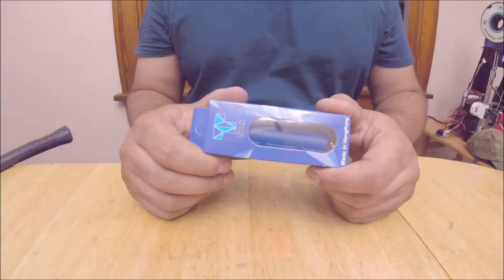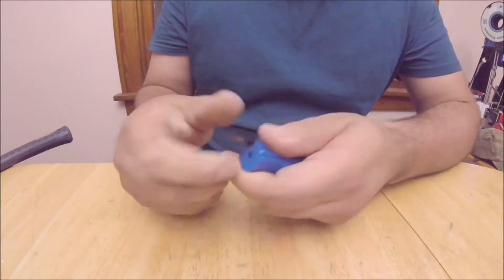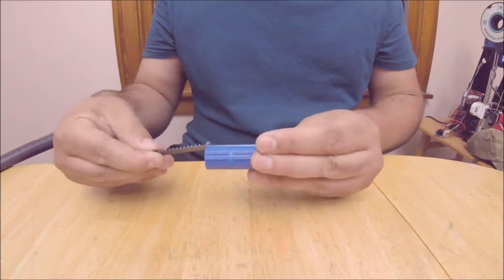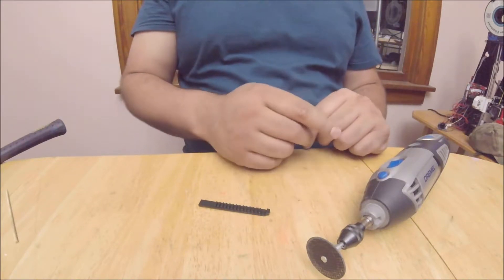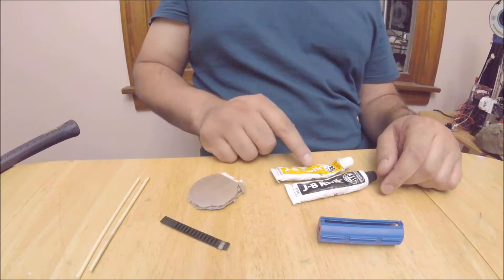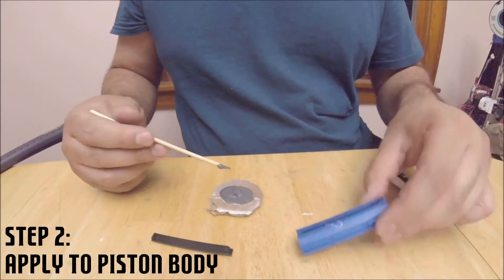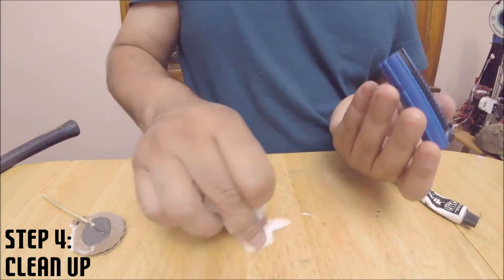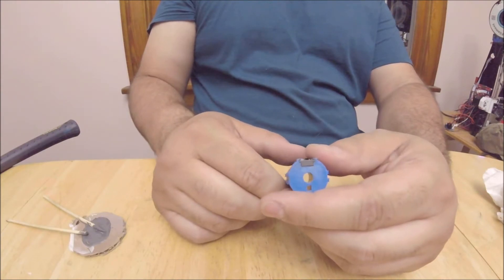The Last Piston You'll Ever Need